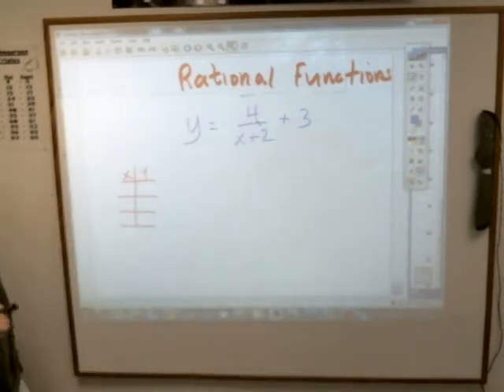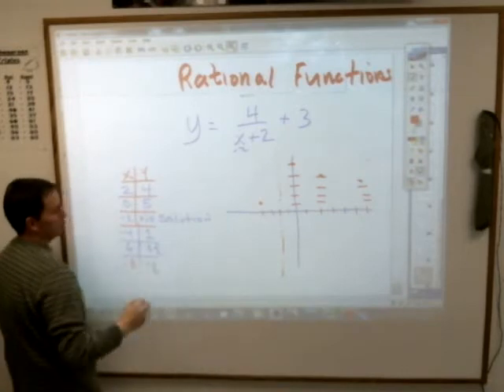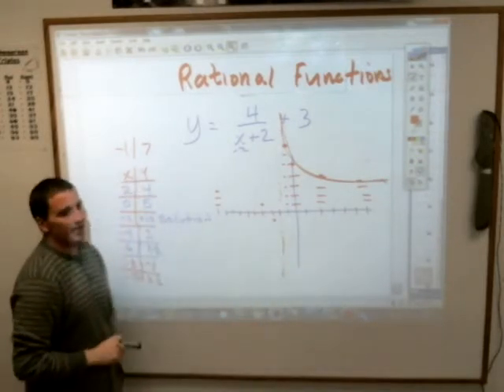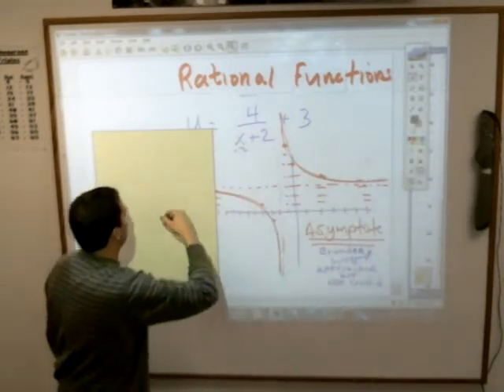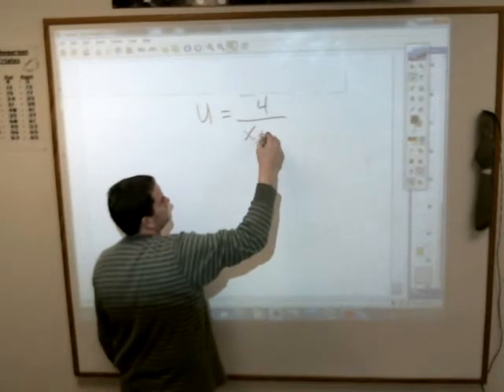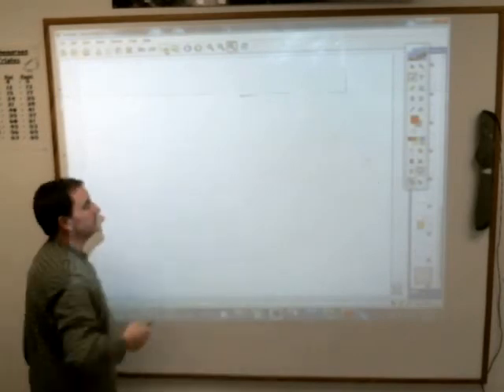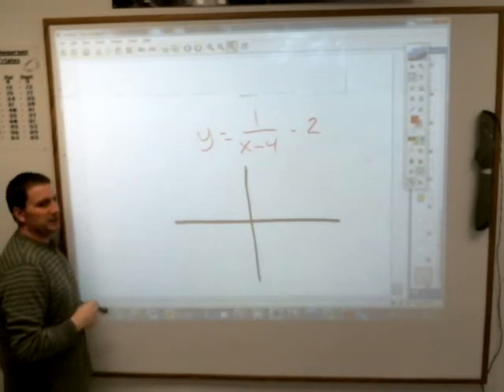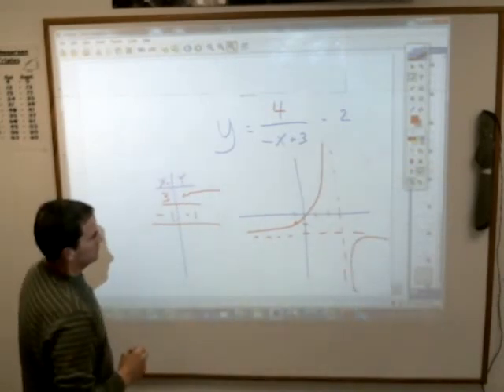Rational functions 8 78